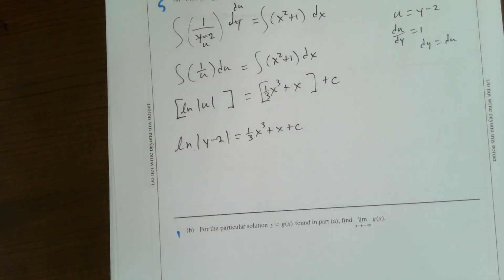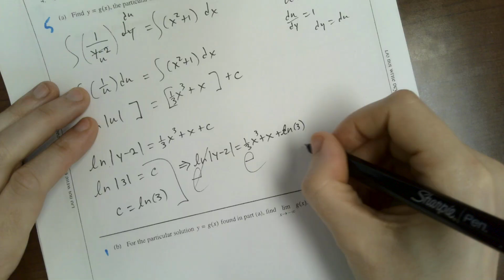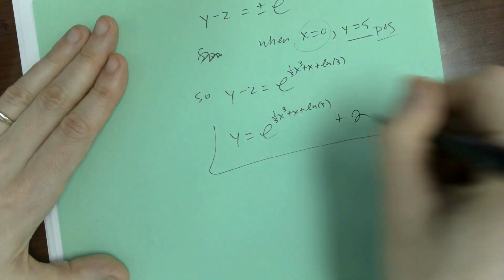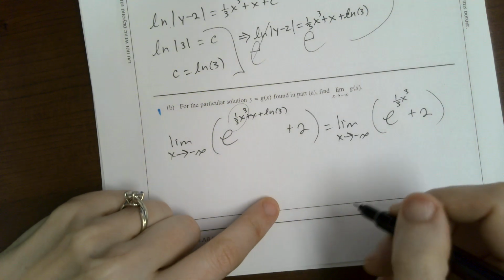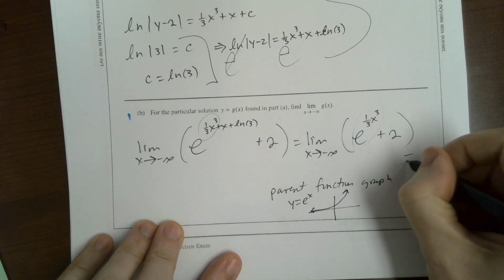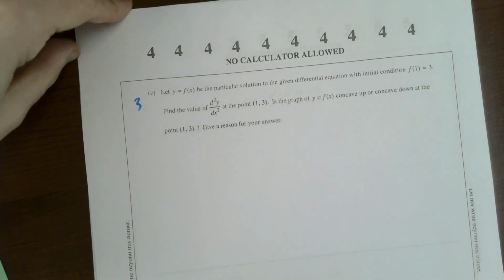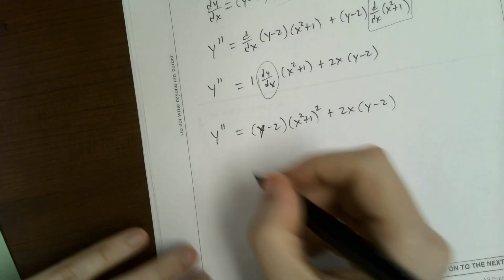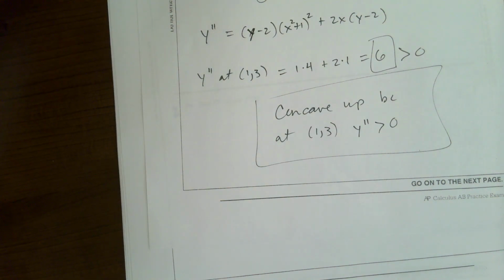Free Response #4 Video